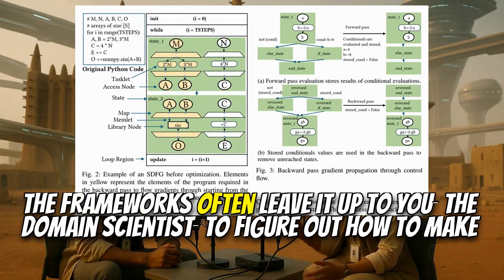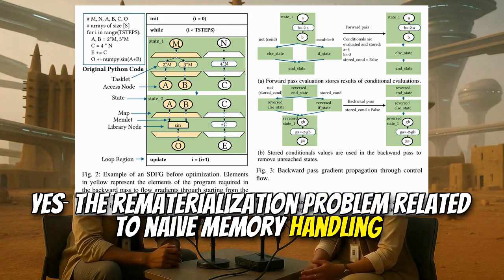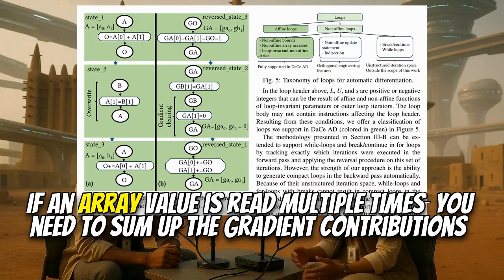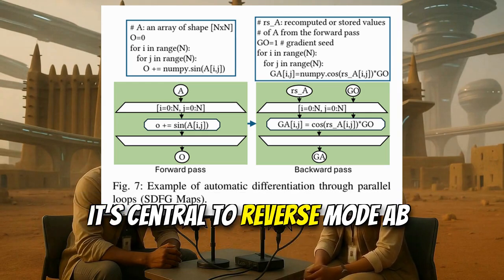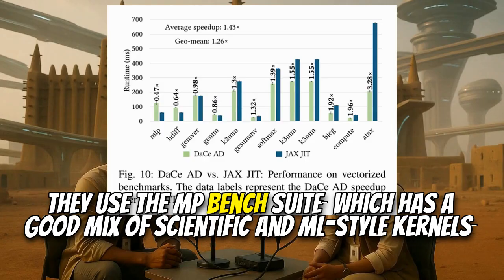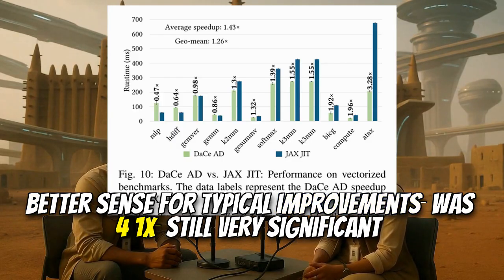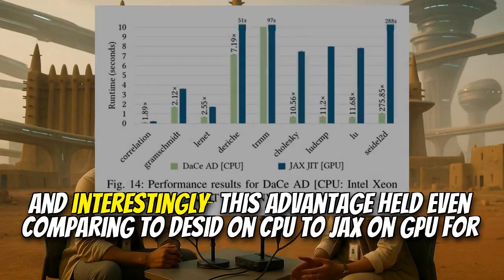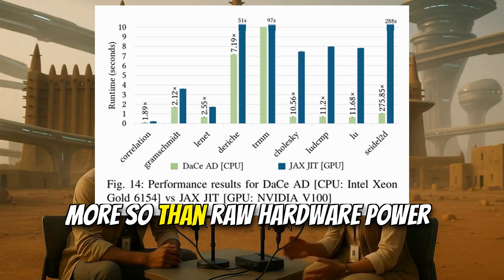DaCe AD: Unifying High-Performance Automatic Differentiation (Sept 2025)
Title: DaCe AD: Unifying High-Performance Automatic Differentiation for Machine Learning and Scientific Computing (Sep 2025)

Summary:
Presents DaCe AD, an automatic differentiation engine requiring no code modifications. Uses an ILP-based algorithm to optimize the trade-off between storing and recomputing. Demonstrates generality on NPBench, outperforming JAX by over 92 times on average without code changes.

Key Topics:
- Automatic Differentiation (AD)
- Machine Learning
- Scientific Computing
- ILP-based Checkpointing
- Reverse-mode AD
- HPC Benchmarks
- DaCe
- JAX

Chapters:
00:00 - Introduction to Automatic Differentiation
00:06 - The Core Problem
00:23 - Introducing DaCe AD
00:45 - How DaCe AD Works
00:55 - Current Tool Limitations
01:11 - The Big Promise
01:25 - Speed Comparisons
01:50 - Real World Applications
02:00 - What is Automatic Differentiation?
02:36 - Why Gradients are Critical
03:20 - Current Headaches
03:33 - Language Support
03:54 - Code Modification
04:31 - Performance Optimization
04:41 - Memory Handling
05:27 - Setting the Stage for DaCe AD
05:38 - How DaCe AD Pulls it Off
05:55 - What is SDFG?
06:37 - Handling Complexities
06:44 - Critical Computation Subgraph (CCS)
07:20 - Gradient Accumulation
07:47 - Loops
08:40 - Store vs Recompute
09:10 - The Dilemma
09:24 - Integer Linear Programming (ILP)
10:10 - Finding the Cheapest Way to Run
11:01 - Performance Evaluation
11:41 - Vectorized vs. Non-Vectorized
12:16 - JAX's Struggles
12:35 - Impacts on Code
13:21 - Cytosync Example
14:19 - Day's AD vs. Jax
15:00 - Automated Story Compute Strategy
15:34 - DaCe AD in Context
16:54 - DaCe AD Carves a Unique Space
17:11 - Key Takeaway
17:22 - Seamless High-Performance